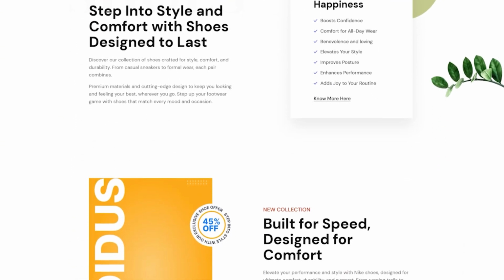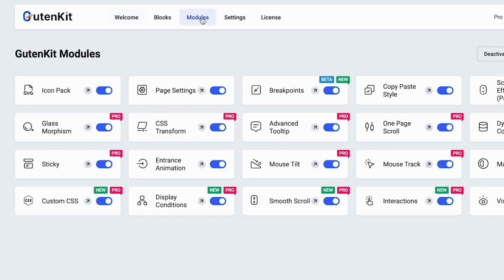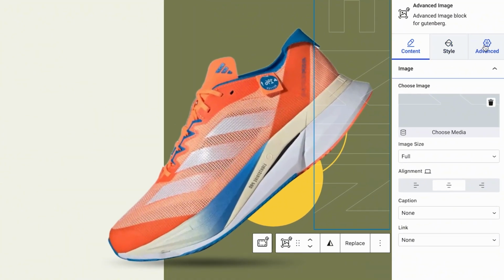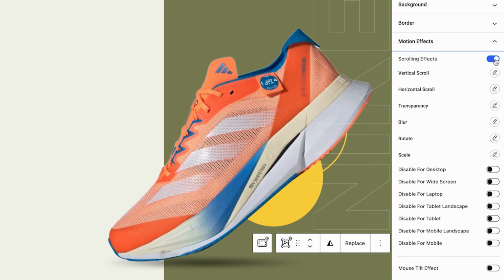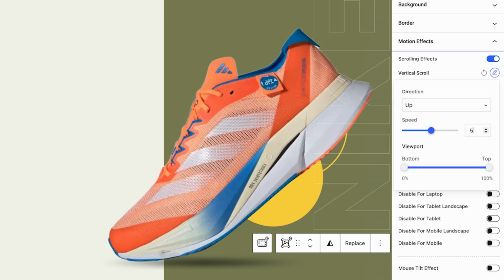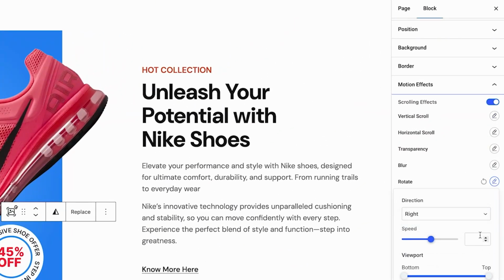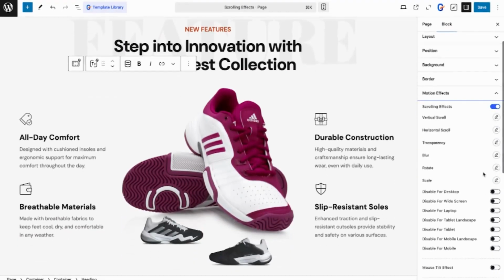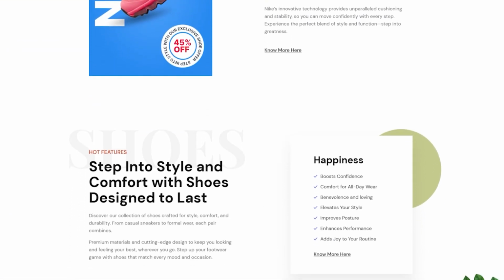How to Use Scrolling Effects in Gutenberg | GutenKit Scrolling Effects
Introducing GutenKit’s incredible Scrolling Effects feature! ✨
Bring your WordPress site to life with eye-catching visual effects that simulate movement or change. The Scrolling Effects module in GutenKit offers a variety of stunning options to improve your design.
Save time while maintaining a consistent and polished look!

Timestamps:
00:00 Introduction
00:10 Use & Customize the Scrolling Effect
01:15 Conclusion

Ready to transform your website within minutes?